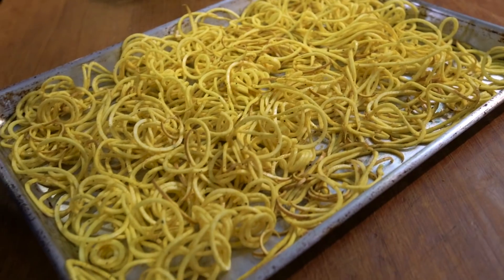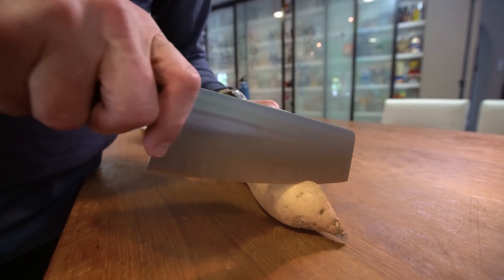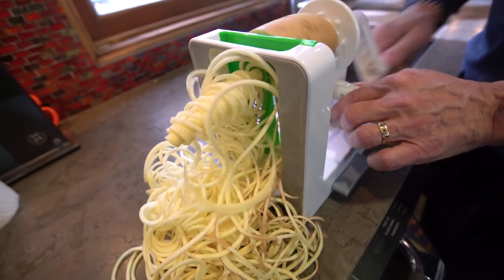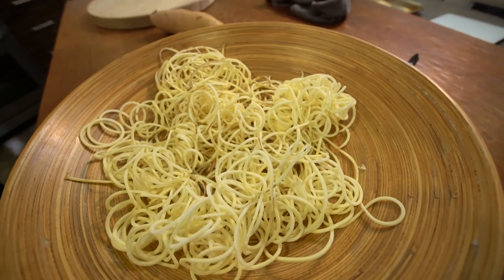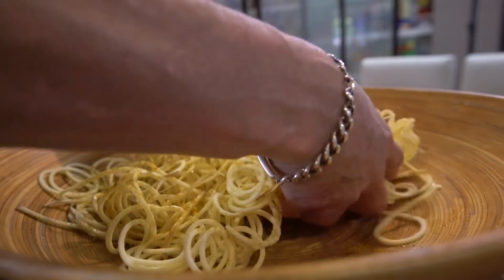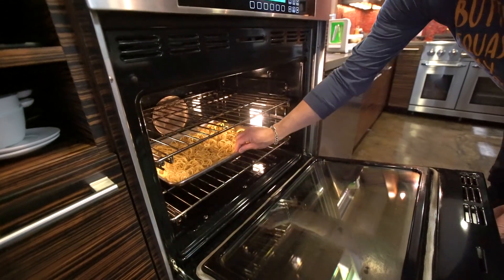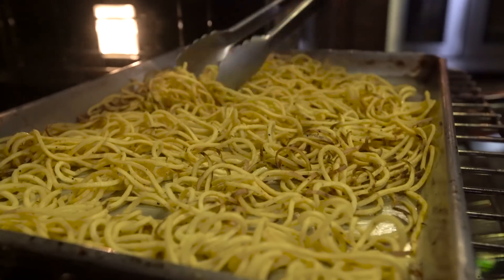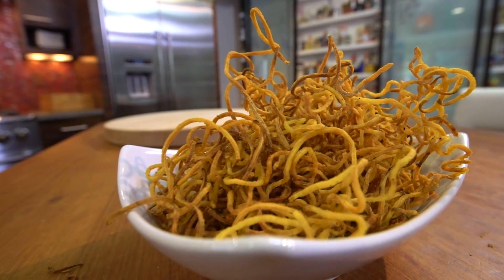Easy Shoestring Sweet Potato Fries | SAM THE COOKING GUY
Not to be a broken record…but these are totally simple & delicious.

00:00 Intro
00:18 Making fries
00:55 Seasoning
1:23 Baking instructions
1:53 Plating
2:04 First Bite
2:35 Outro